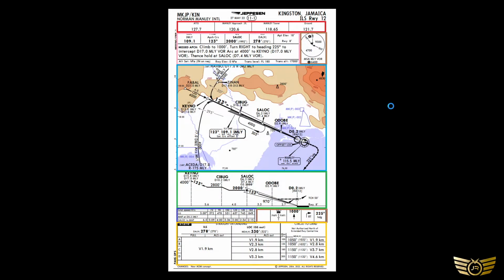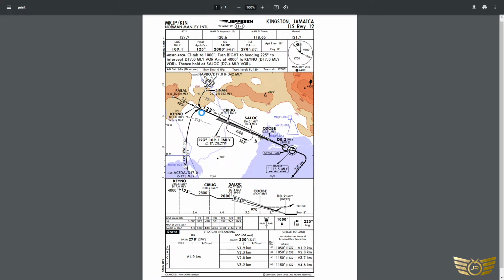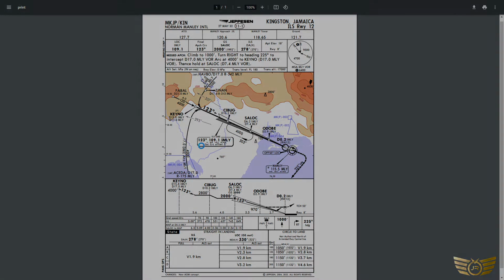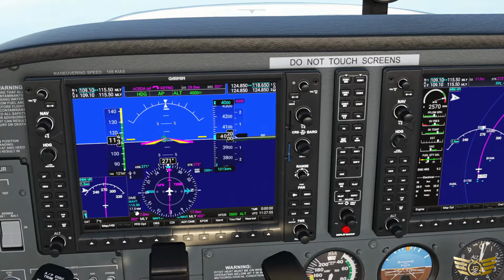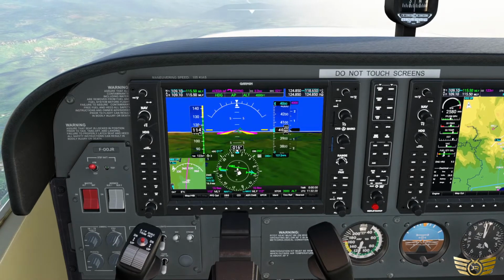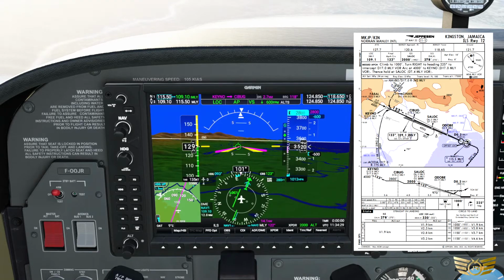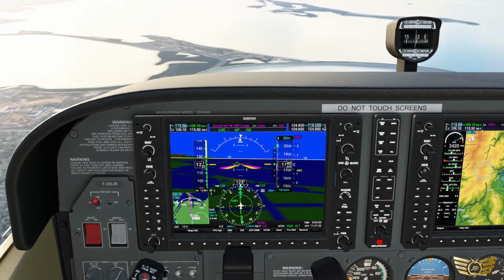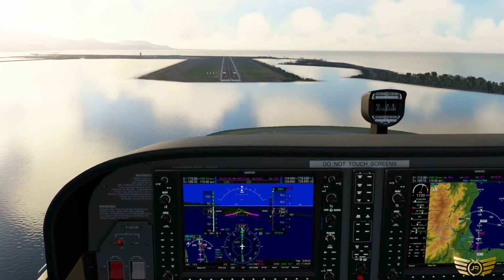ILS approach with jeppesen chart sections explained | Real commercial pilot